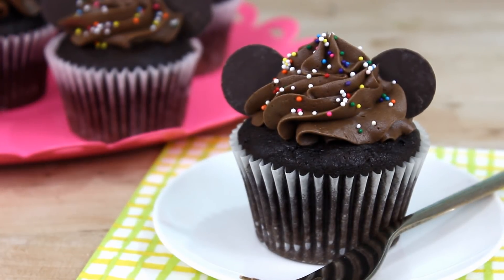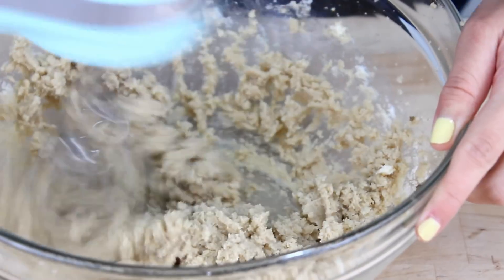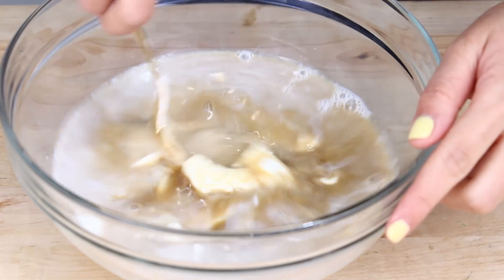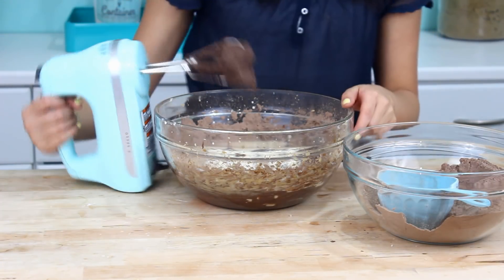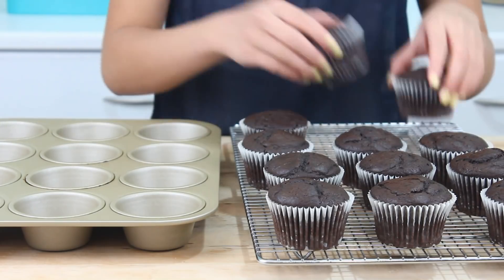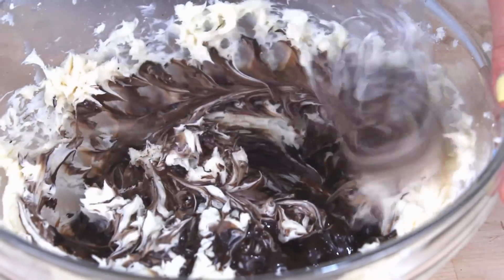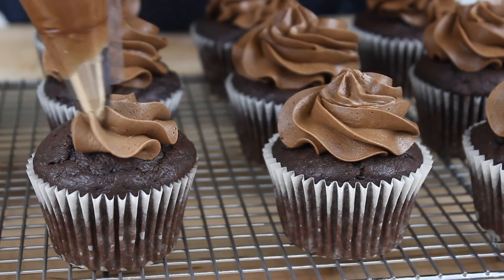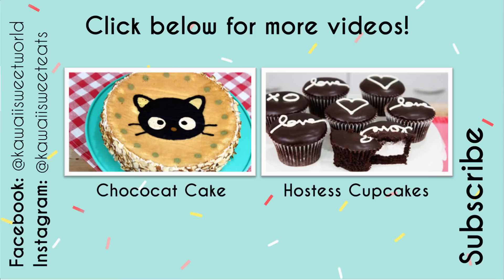How to Make Nutella Cupcakes!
These chocolate cupcakes with Nutella frosting are soo yummy – both the recipe for the frosting and cupcakes are my new favorites! Thanks Jennifer Silva for the request :D Enjoy, and make sure to share pictures of your treats on Facebook and Instagram with the hashtag kawaiisweetworld!

Chocolate Cupcake Recipe
Makes about 16 cupcakes

Ingredients:
¾ cup (1 ½ sticks) butter, softened
2/3 cup granulated sugar
2/3 cup brown sugar, packed
2 eggs
2 tsp vanilla extract
1 cup buttermilk (or 1 cup regular milk + 1 T white vinegar)
½ cup sour cream, room temperature
2 T coffee (can also substitute 2 T hot water)
1 ¾ cup flour
1 cup unsweetened cocoa powder
1 ½ tsp baking soda
¼ tsp salt
Chocolate candy melts for ears (optional)
Sprinkles (optional)

Directions
1. In a large bowl, cream together butter, granulated sugar, and brown sugar. Beat in eggs one at a time, then mix in vanilla extract. Set aside.
2. In a medium bowl, mix together buttermilk, sour cream, and coffee/water. Set aside.
3. In a medium bowl, whisk together flour, cocoa powder, baking soda, and salt.
4. Alternatively add dry and wet ingredients to creamed butter and sugar mixture, beginning with ½ of the dry, then all of the wet, and finally the rest of the dry. Do not overmix.
5. Fill cupcake liners about 2/3 of the way full. Bake at 350F for 20-25 min, then let cool completely before frosting

Nutella Frosting Ingredients
¾ cup semisweet chocolate chips, melted and cooled slightly (can also substitute for dark or milk chocolate if desired)
1 cup (2 sticks) butter, softened
1 ½ cups powdered sugar
2 tsp vanilla extract
1/3 cup Nutella
2 T milk

Directions
Cream butter until smooth, then mix in powdered sugar. Mix in vanilla extract, then add melted and cooled chocolate and combine. Beat in Nutella, and mix in milk. Load into a pastry bag fitted with a star tip if desired.